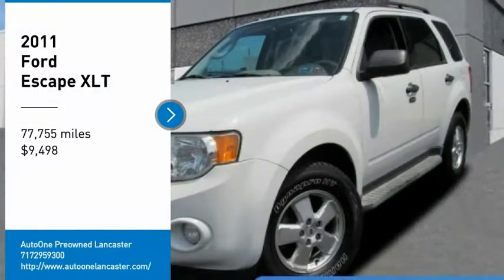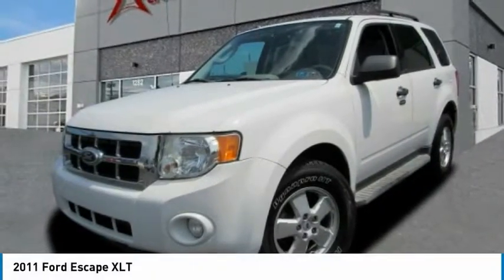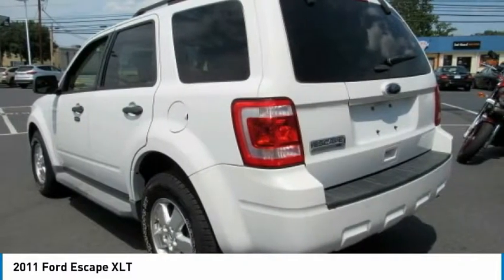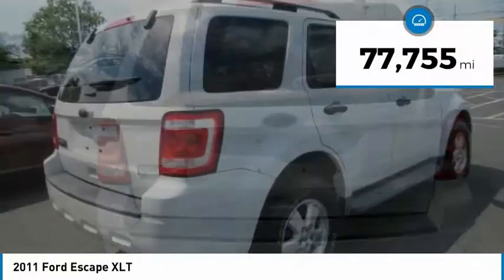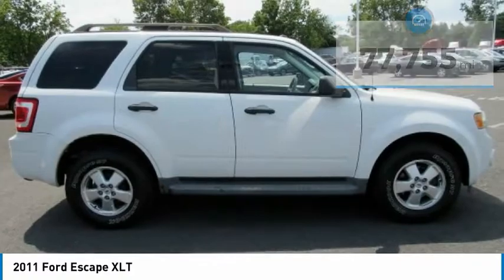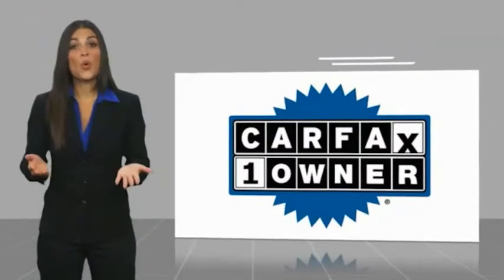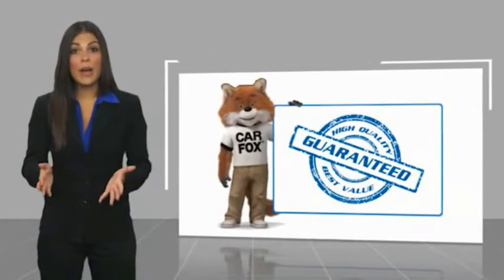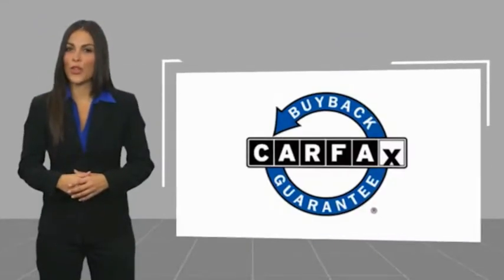2011 Ford Escape Lancaster PA 3711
2011 Ford Escape XLT

*ONE OWNER CLEAN CARFAX*, Alloy Wheels, *NEW PA STATE INSPECTION and EMISSIONS*, Recent Oil Change, Vehicle Detailed, Passed Dealer Inspection. Every car in our inventory includes a free Carfax Report. Oxford White (Fleet) 2011 Ford Escape XLT AWD 6-Speed Automatic Duratec 2.5L I4Recent Arrival! Odometer is 16956 miles below market average! 20/26 City/Highway MPGAwards:* 2011 KBB.com Brand Image AwardsGreat financing too at Auto One -- our team will work hard to get you attractive financing to suit your budget and lifestyle. Auto One employs Market Based Pricing. Don't wait-- vehicles like this never last long: Call, stop in, or apply online today! *WE BUY CARS* & *WE WANT YOUR TRADE*Reviews:* If you're looking for traditional SUV features, such as high ground clearance and a high seating position, but you want it in a smaller, more fuel-efficient package, the 2011 Ford Escape makes a good choice. Source: KBB.com* Innovative high-tech features; impressive crash scores; peppy performance. Source: Edmunds